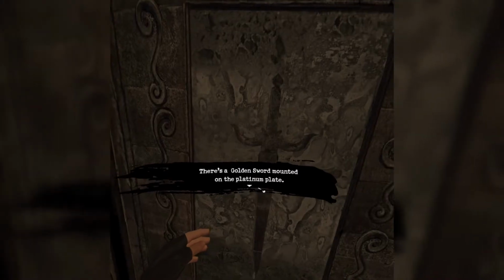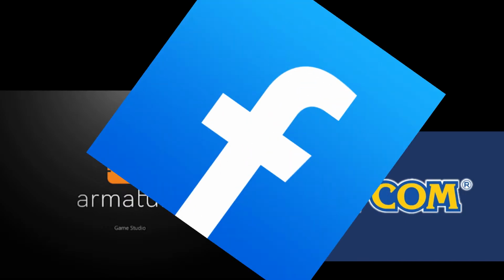Resident Evil 4 VR Review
RE4VR is loads of fun!